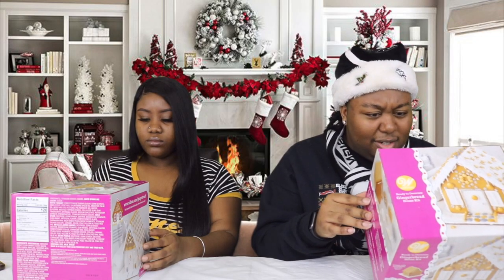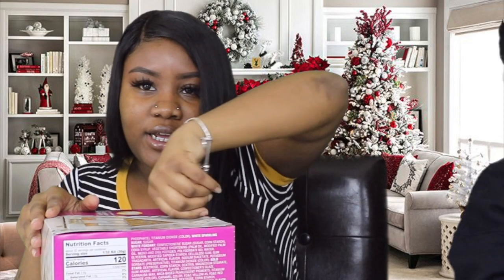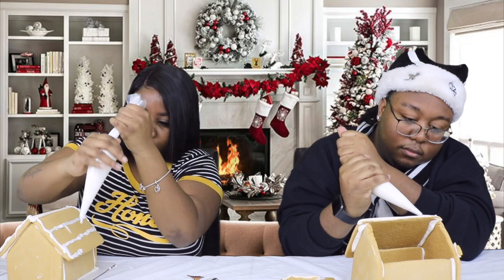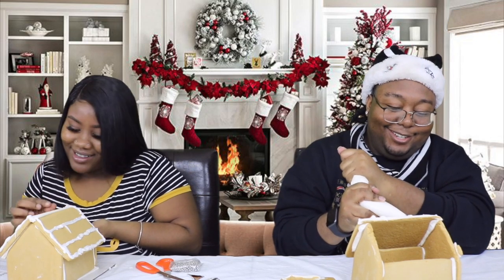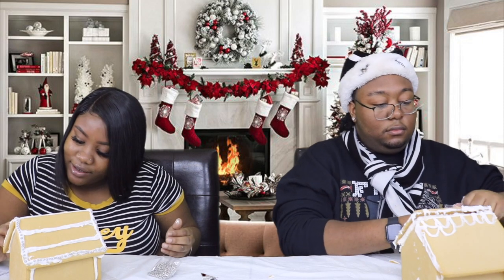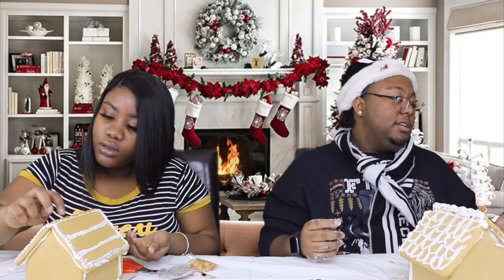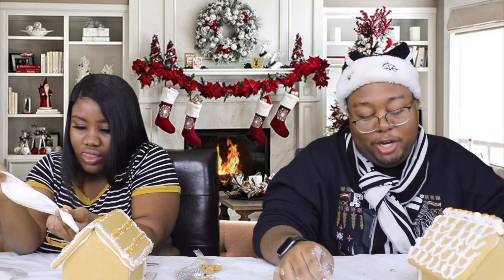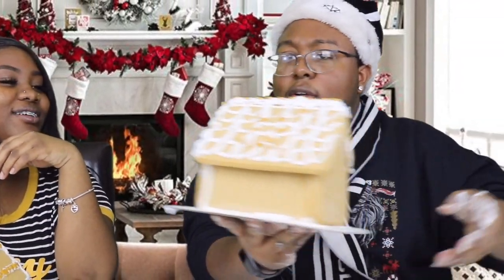DIY Gingerbread House Challenge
Gingerbread House Challenge

Channel will consist of vlogs, challenges, reviews, pranks, reaction videos, skits, and different random segments.!

I get a lot of my video ideas from the TV Show The Real so check their channel out as well